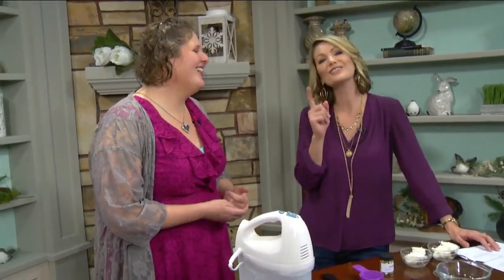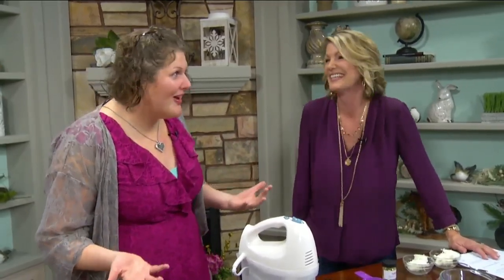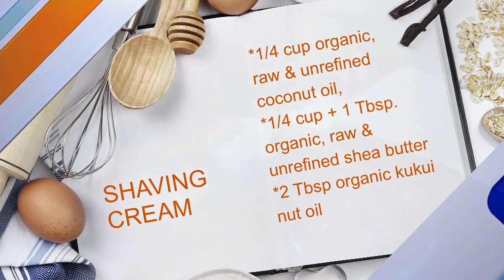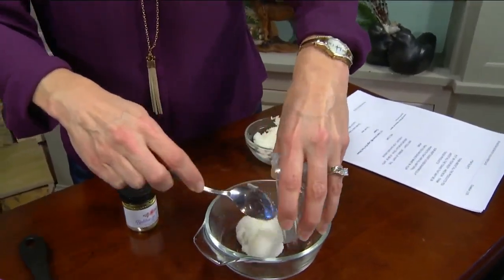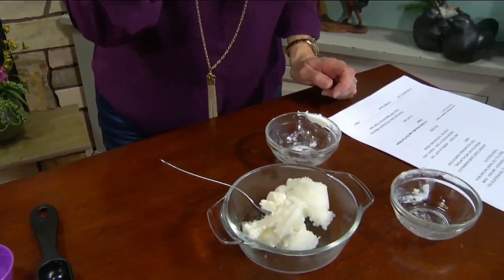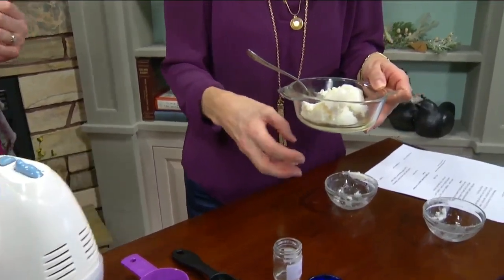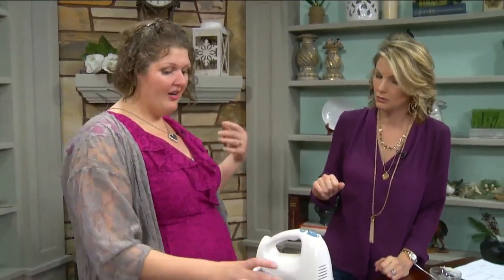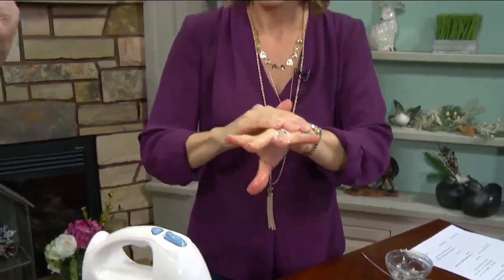DIY Friday: Homemade Shaving Cream